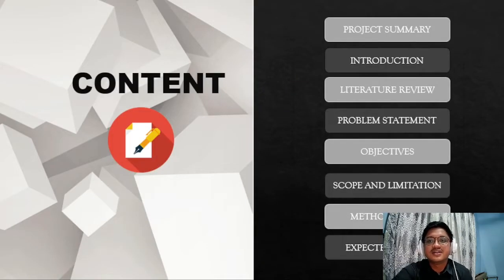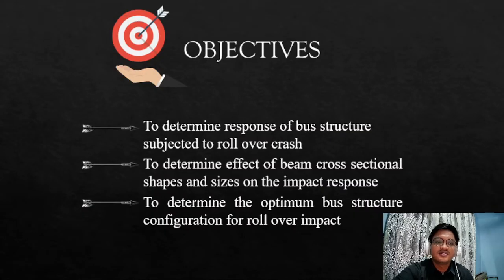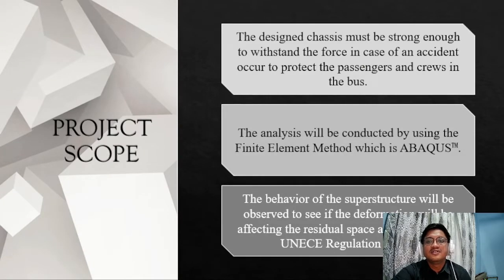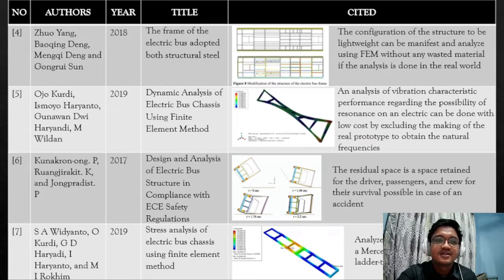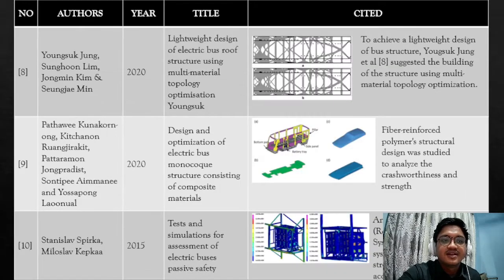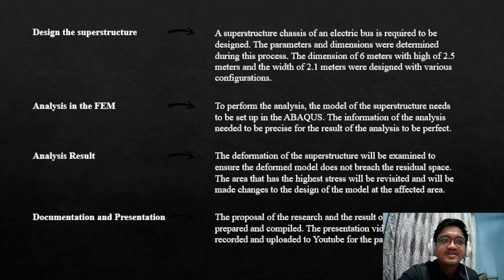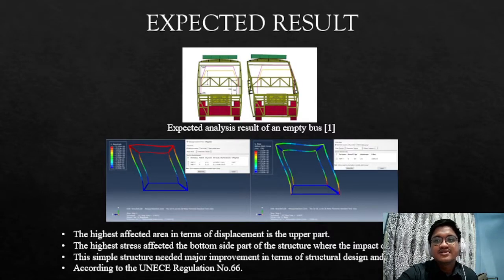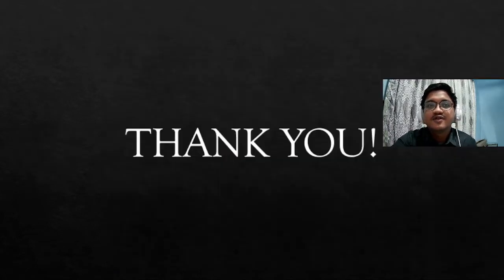ROLLOVER CRASH ANALYSIS ON AN ELECTRIC BUS (FYP1)